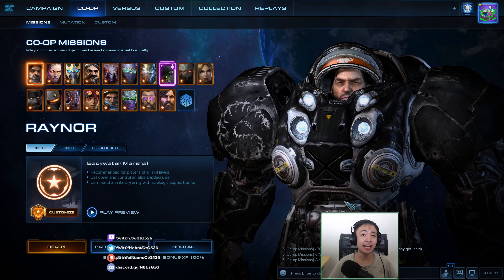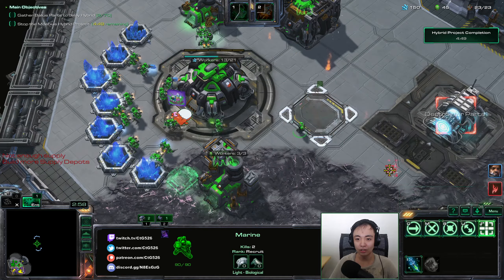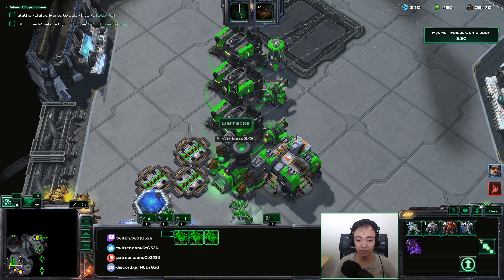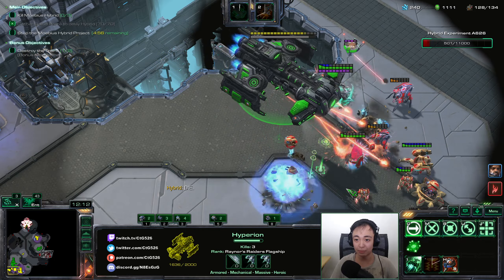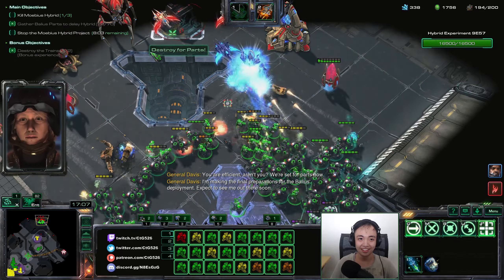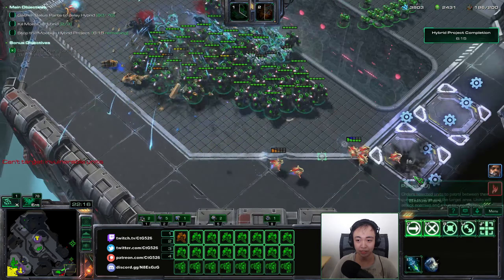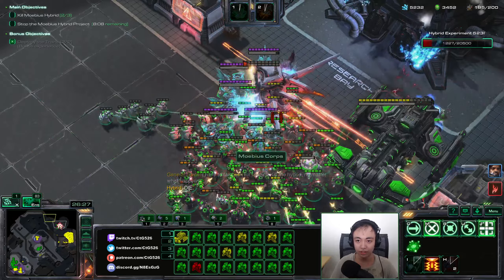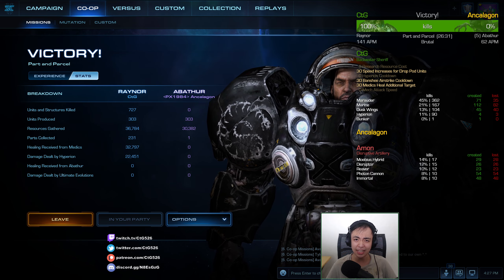Starcraft II: Raynor Backwater Marshall Revisited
Starcraft II Co-Op Mission: Part & Parcel

Raynor's Backwater Marshall doubles the health of all his bio units, at the cost of removing the MULE calldown from his Orbital Commands. To maximize this, I produced a bio army that stays mostly together to increase their chances of survival.